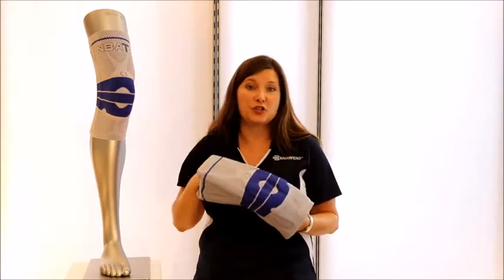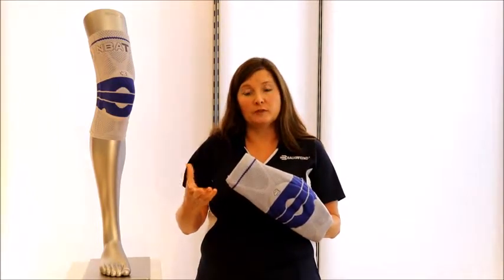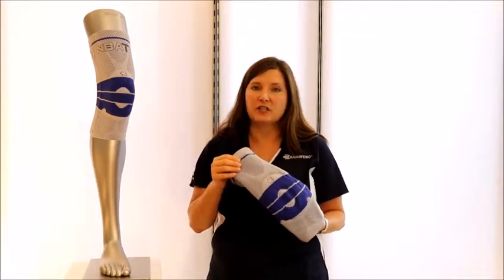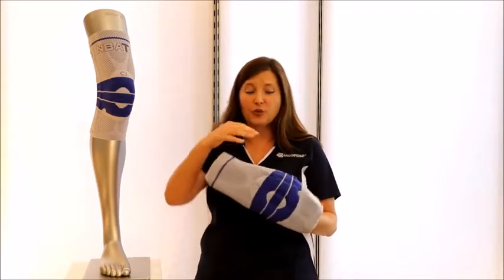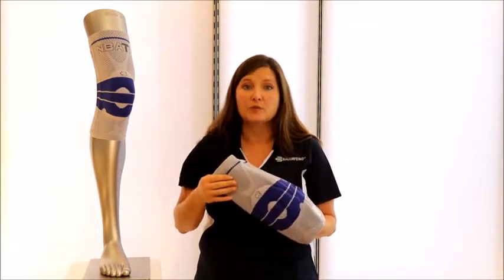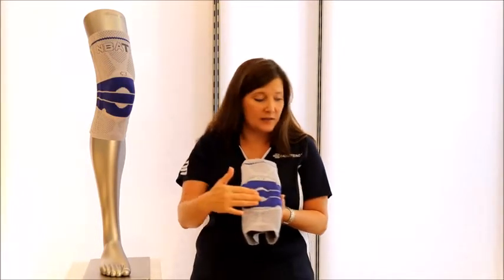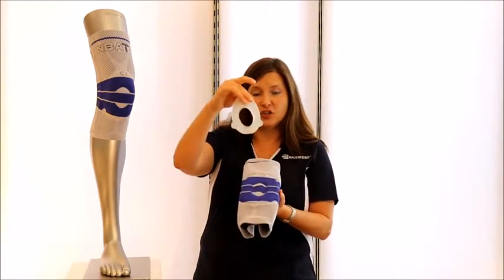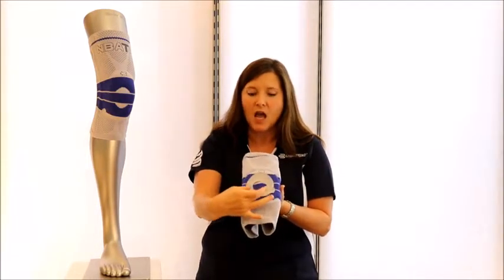best knee support for jumping bauerfeind genutrain s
Bauerfeind GenuTrain S brace and support is the ideal knee orthosis for helping to heal an acute case of "Jumper's knee" or simply as a preventive aid, whether playing basketball, tennis, track and field or other sports activities.